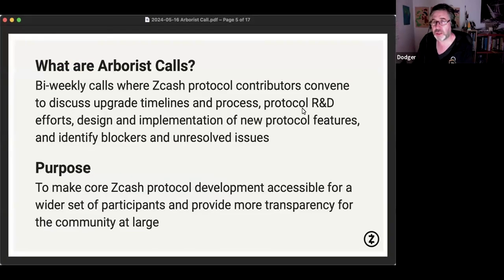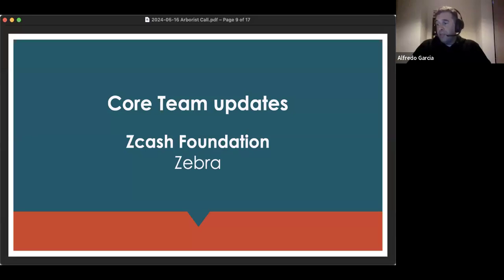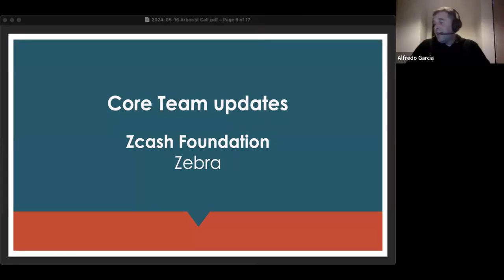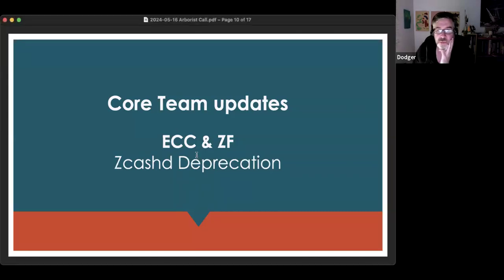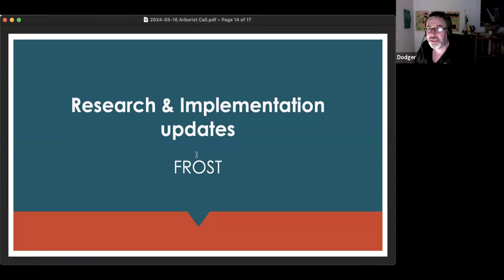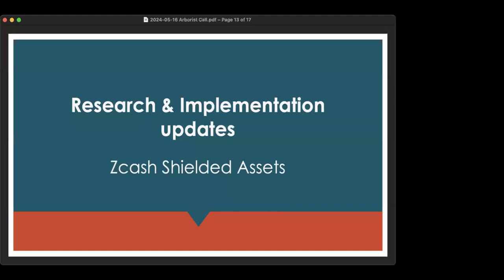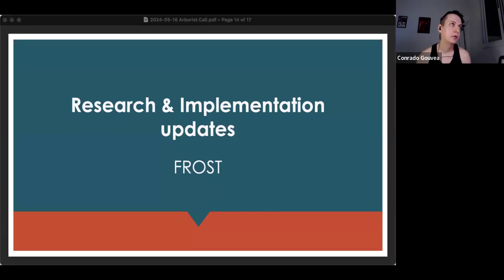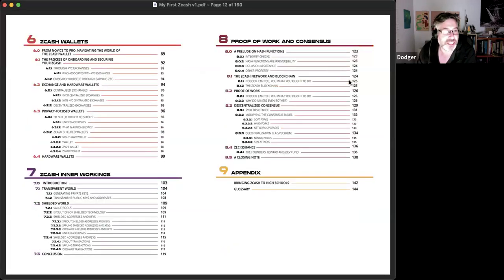Zcash Arborist Call 5/16/24